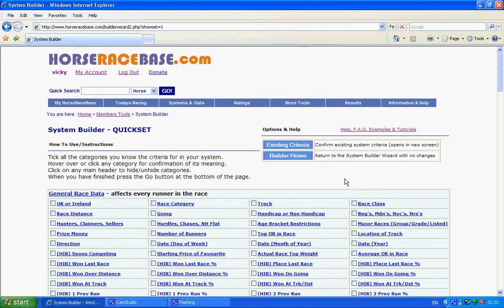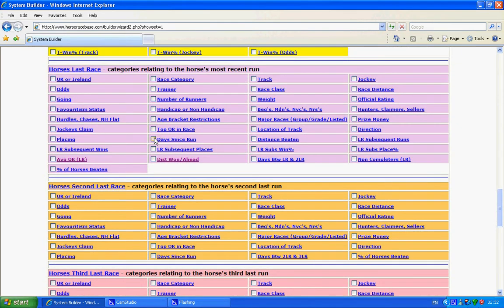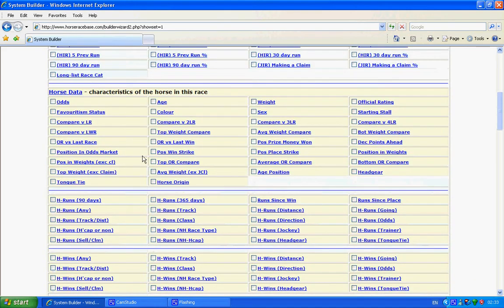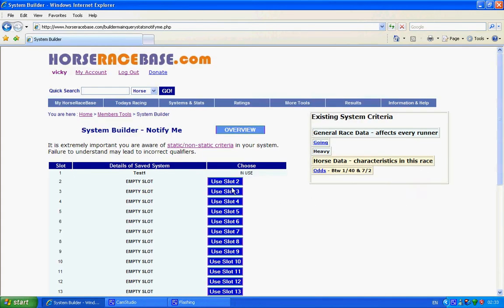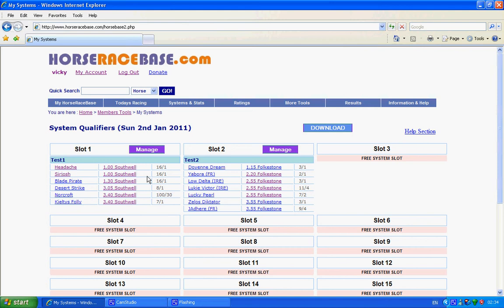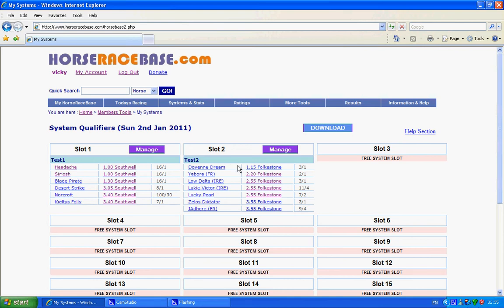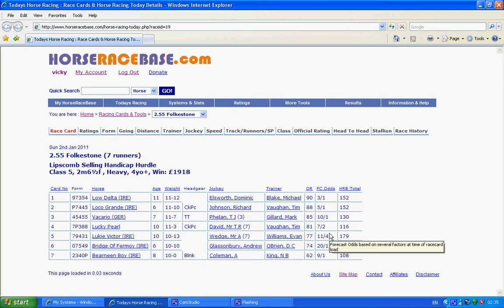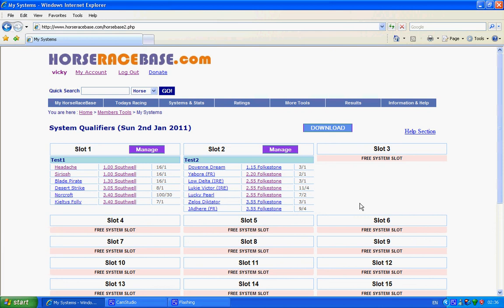Saving_horse_racing_systems.avi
System Builder Tutorial - Saving systems